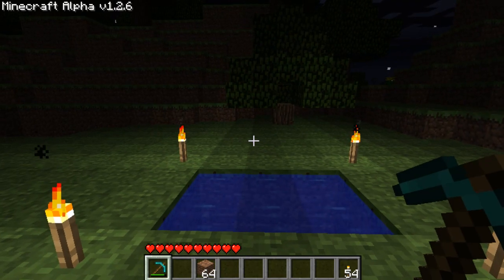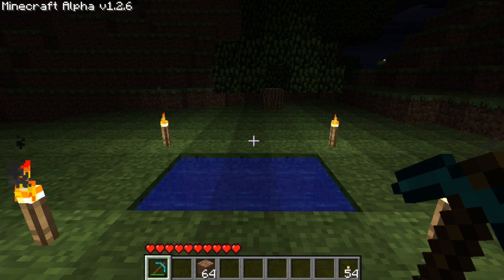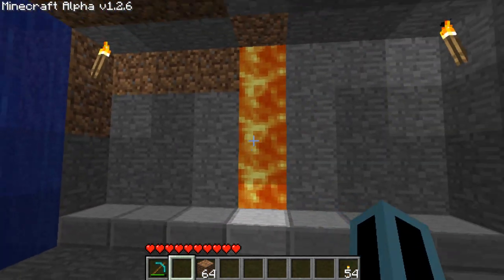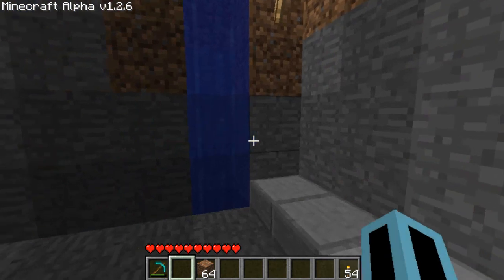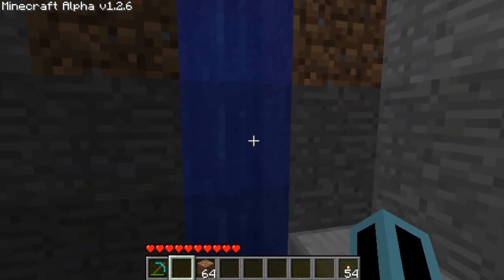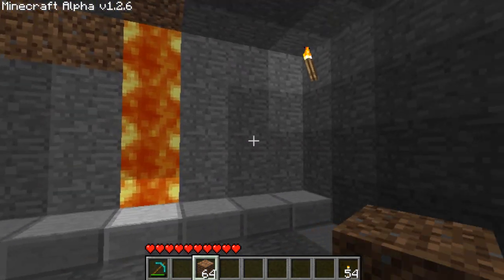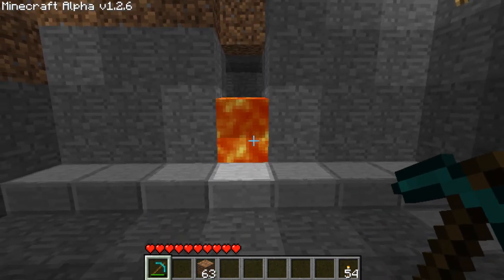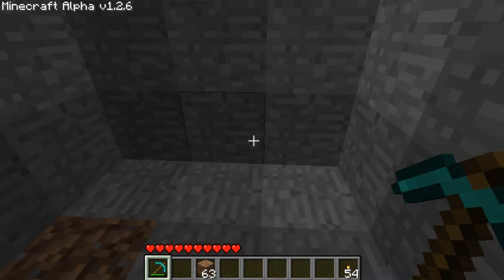Minecraft - Yet another secret door